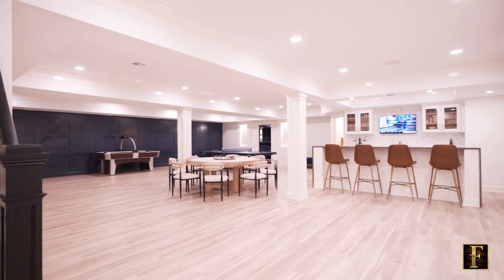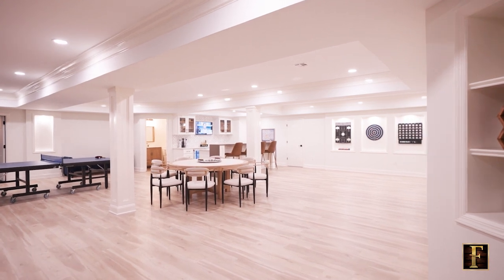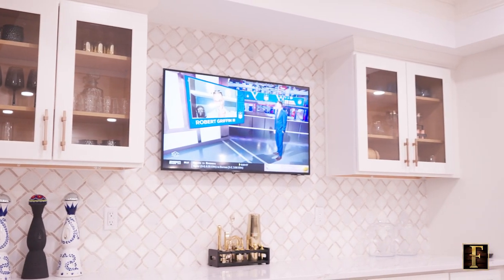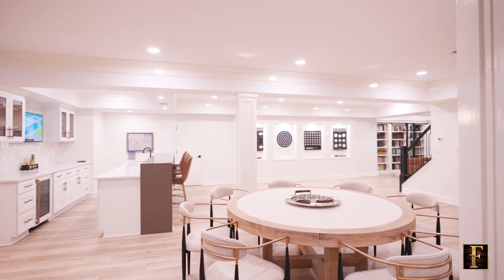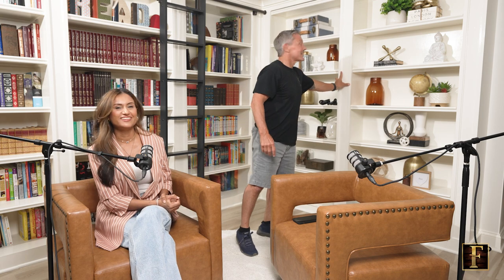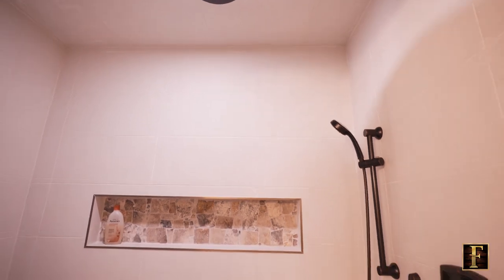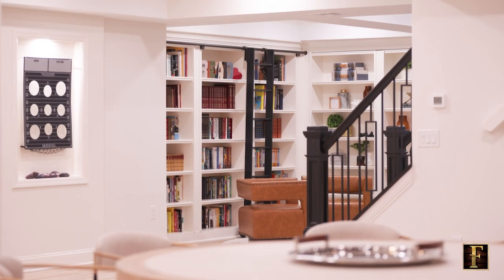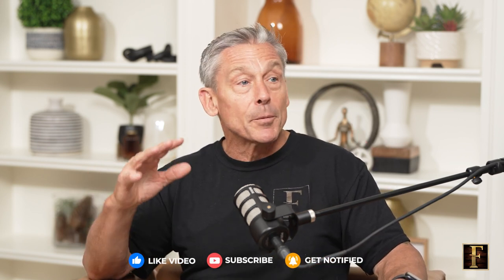Basement Talks 🎙(EP.1) The Ultimate Basement Makeover!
Our expert team worked closely with interior designer, “Gauri Trivedi,” to create a design that maximizes the available space, while incorporating the homeowner's unique style and preferences. From the luxurious finishes to the state-of-the-art technology, every detail of this basement was carefully planned and executed to create a one-of-a-kind space that's perfect for entertaining, working out, and unwinding after a long day. Join us as we take you on a virtual tour of this amazing finished basement, and get inspired to create your own dream space today!"